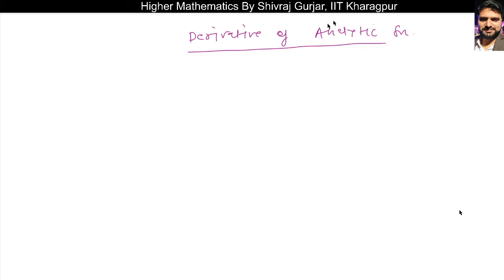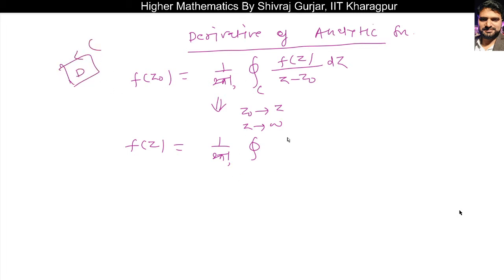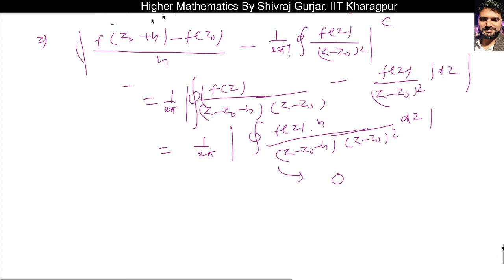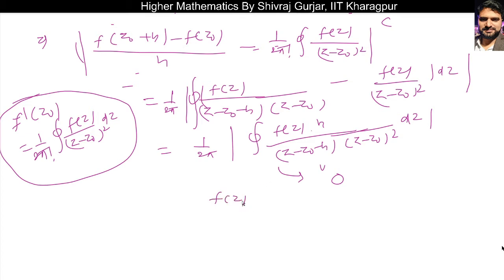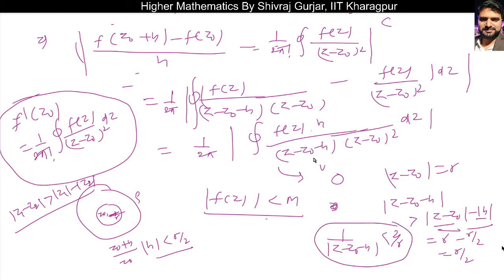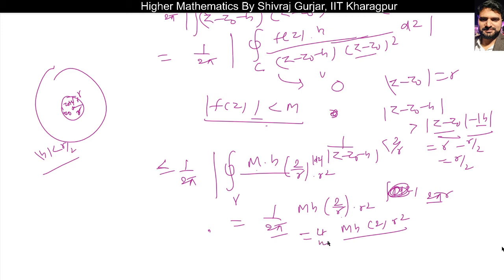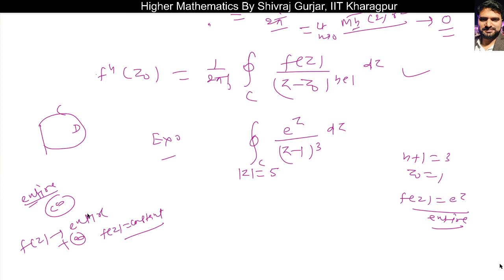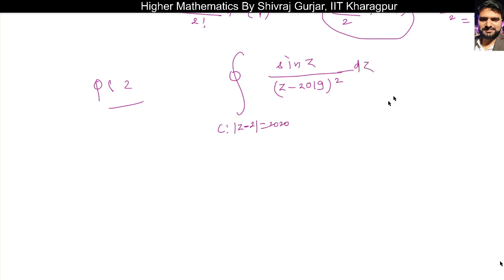25.Complex Analysis:Derivative of Analytic function|UPSC|CSE| IFoS|NET|Shivraj Gurjar, IIT Kharagpur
In this video , derivative of Analytic function concept is explained with illustrations, including more generalized form of Cauchy's Integral Formula.